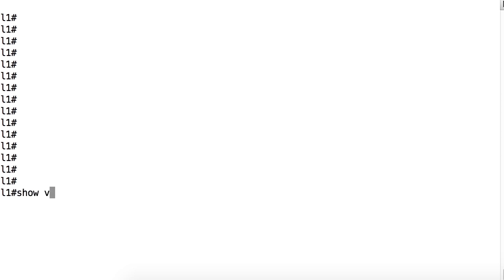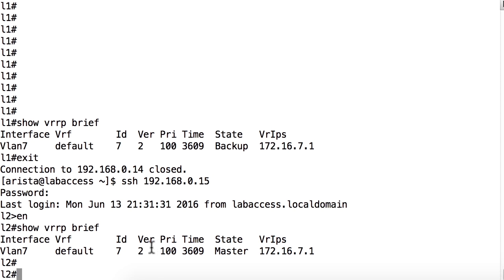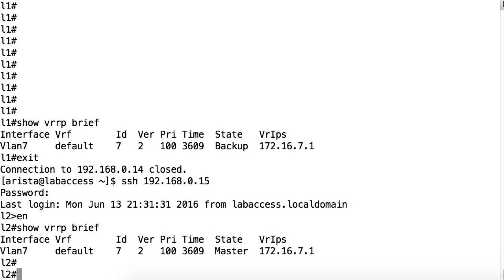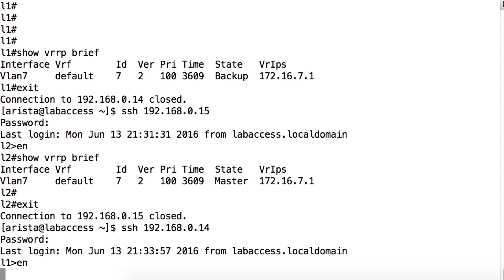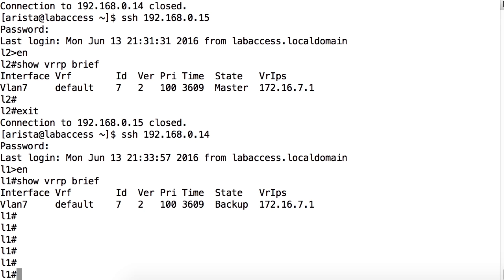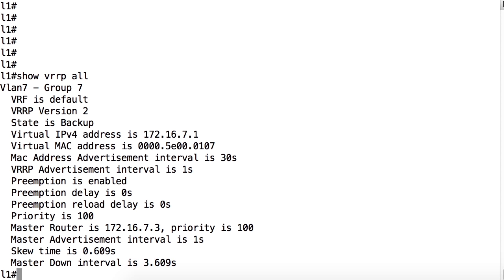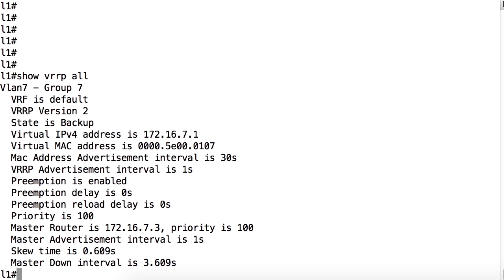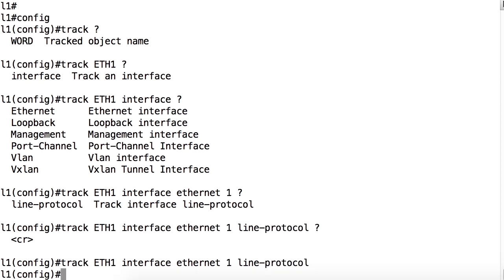18 VRRP Overview